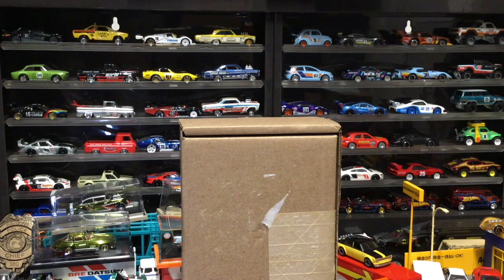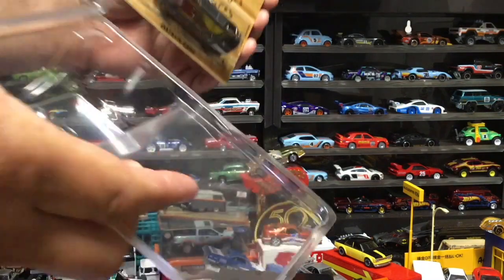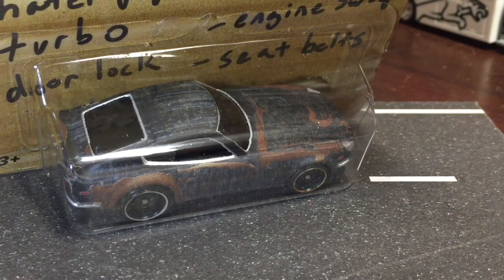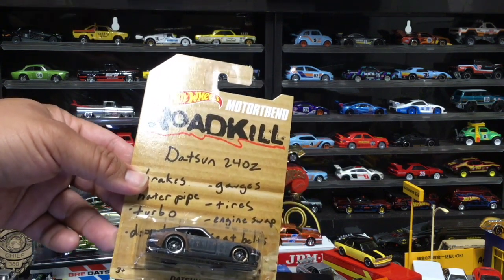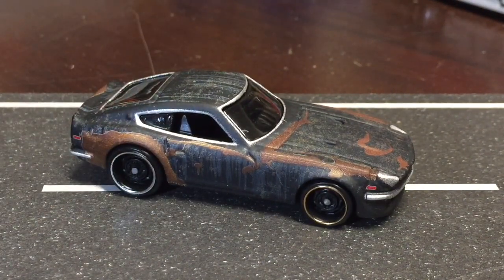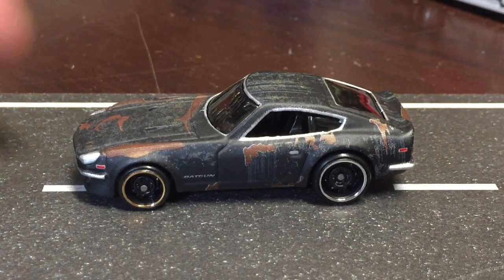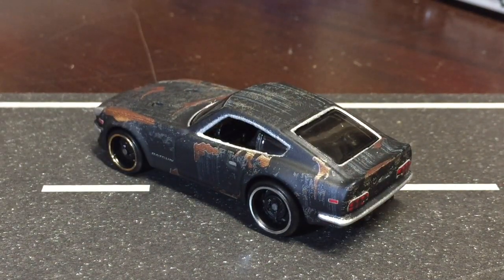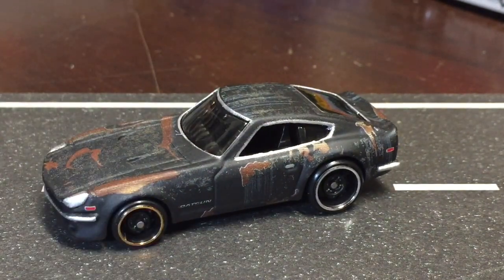HDub50 Hot Wheels and Motortrend Roadkill Rotsun Datsun 240Z